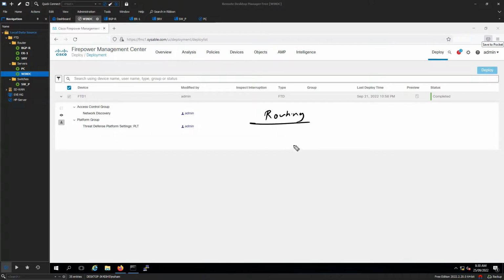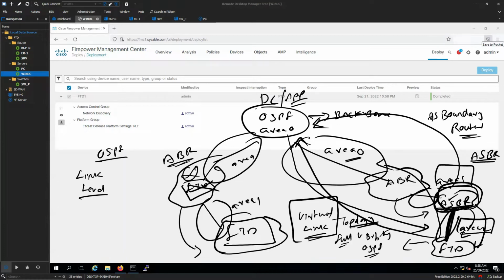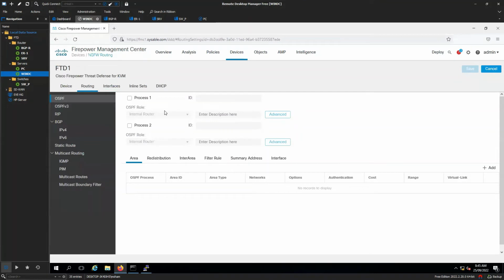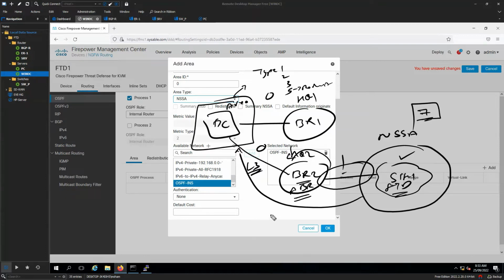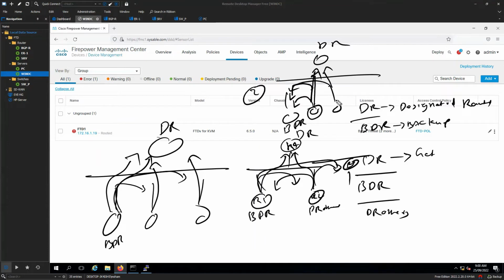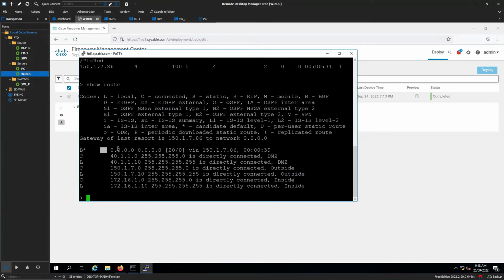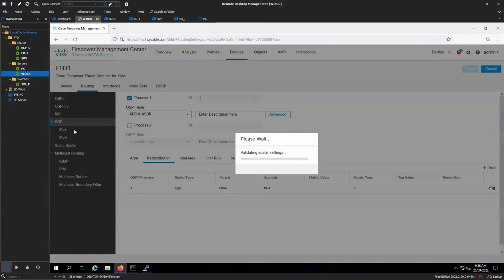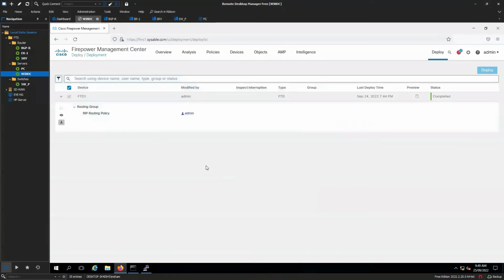FTD 13 Routing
In this video you will learn to do routing int FTD, with OSPF, BGP and RIP including the redistribution.